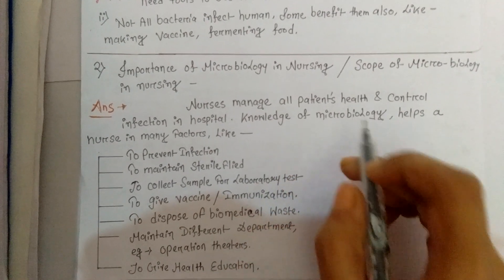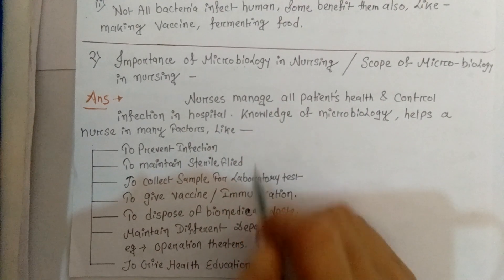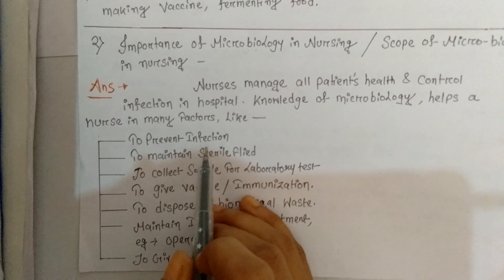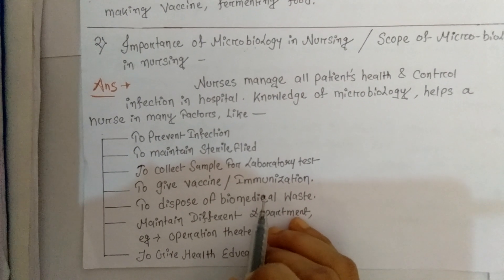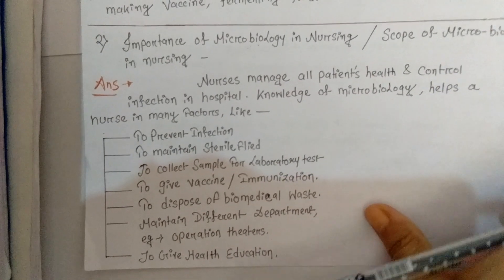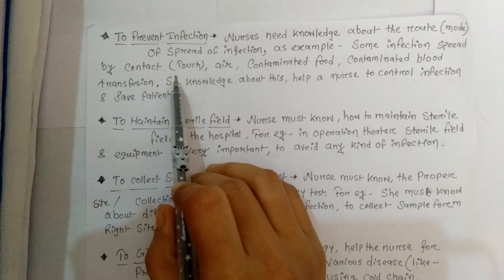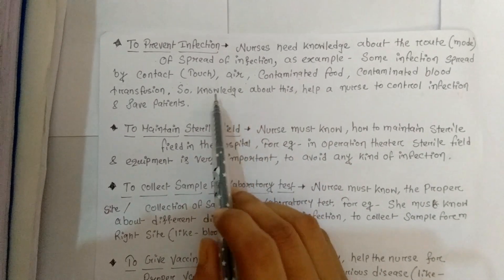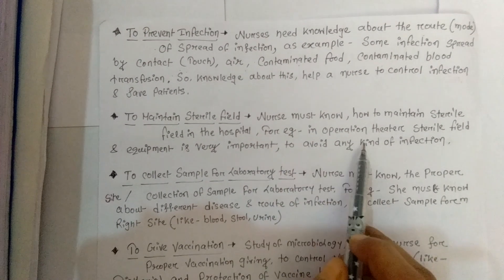Scope of Microbiology in Nursing part 1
Knowledge of microbiology helps a nurse in controlling spread of infection, maintaining sterile field, Giving Health education and many more.